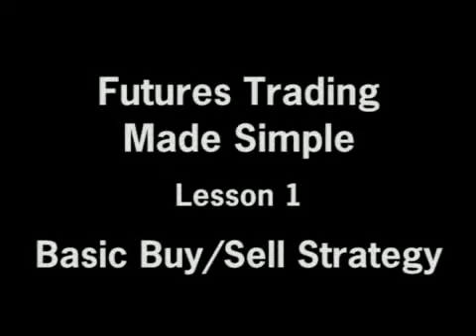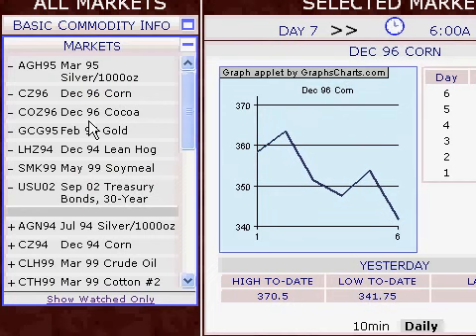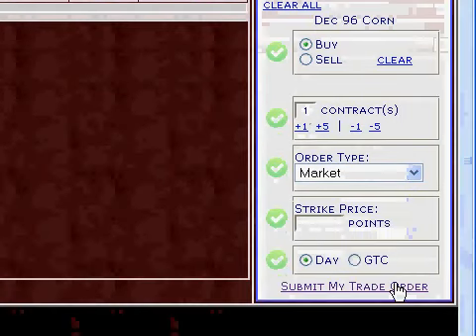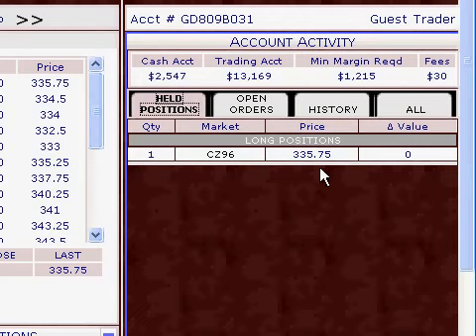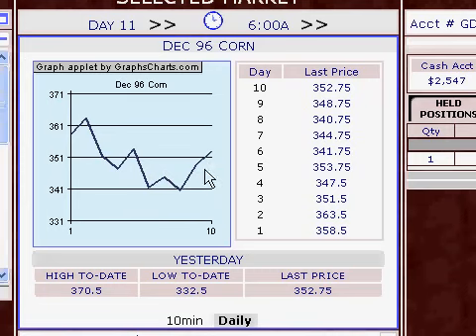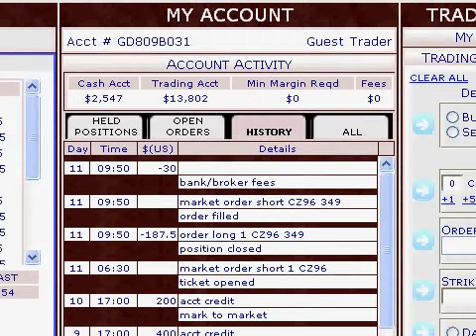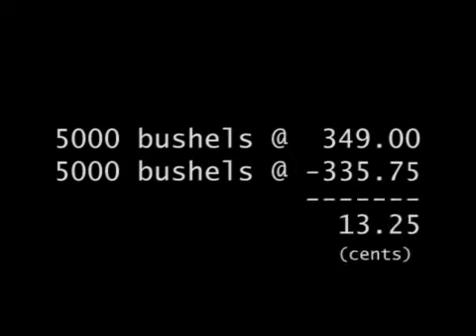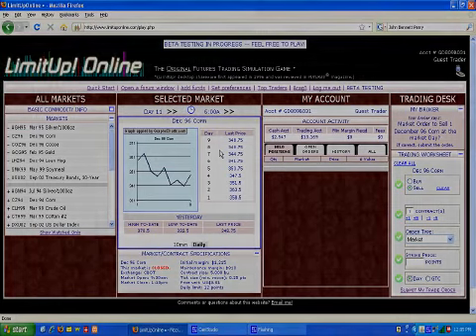Futures Trading Game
Bionic Trading System is one of a kind, if you're interested in learning to trade this is the system you don't want to pass up
Here is a very helpful video for you to understand the Futures Trading Game.